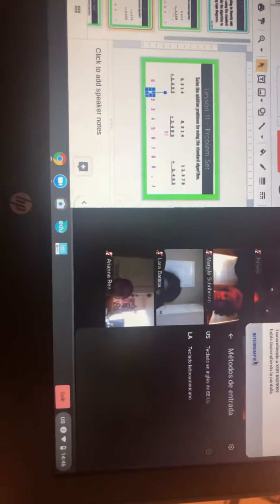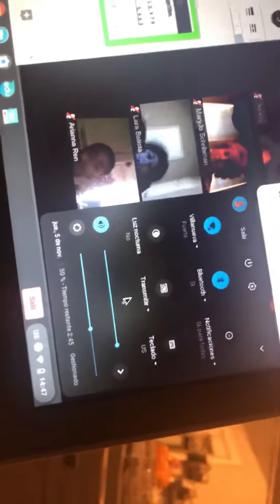How to learn to do this